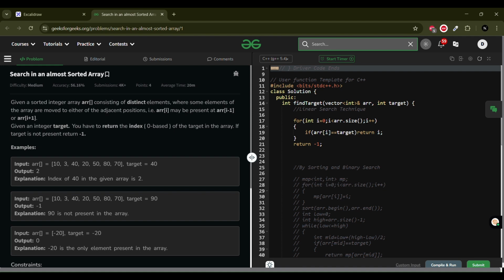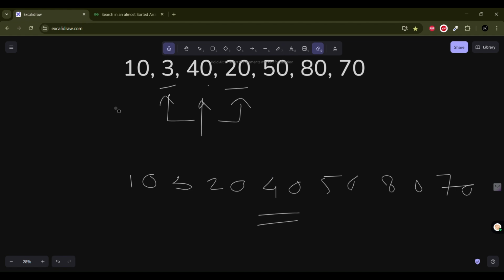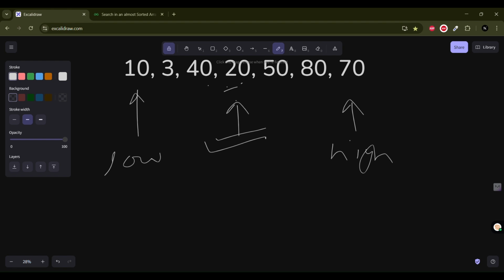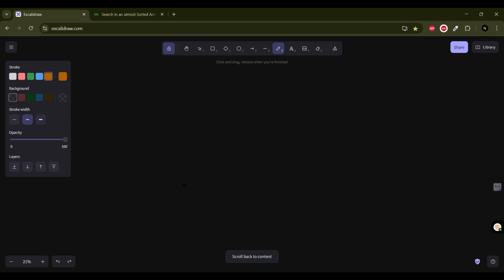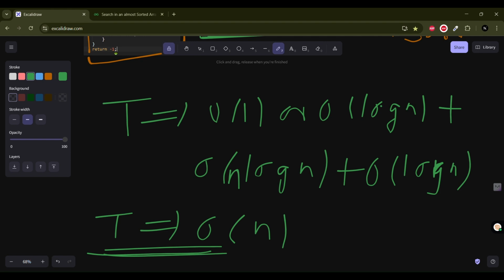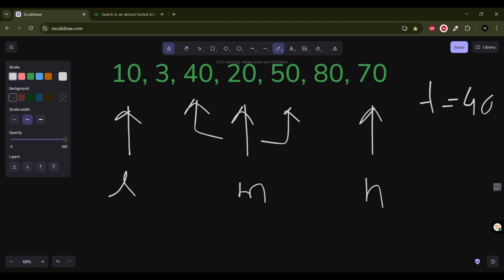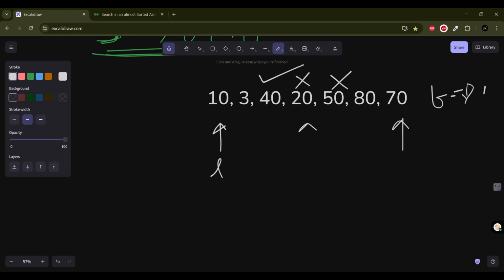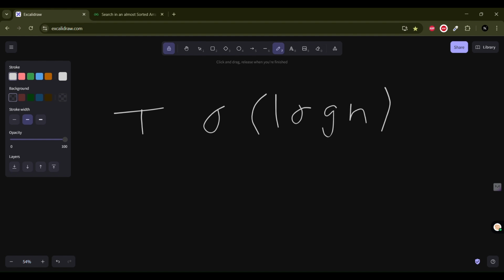Search in an almost Sorted Array | gfg potd 5 may 25 | Binary search | Explanation with code | C++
00:00 - Problem Explain
02:50 - Brute Approach: Linear search
04:50 - Better Approach: Sort and search
13:00 - Optimal Approach: Binary search
19:49 - Conclusion

Problem Explanation and Approaches:

💡 Problem Statement:
You're given a sorted array where each element may have been swapped with its adjacent element.
Given a target, your task is to find its index (0-based) or return -1 if it's not present.

🧠 Example:
Input:
arr = [10, 3, 40, 20, 50, 80, 70], target = 40
Output: 2

Input:
arr = [10, 3, 40, 20, 50, 80, 70], target = 90
Output: -1

Input:
arr = [-20], target = -20
Output: 0

🔹 Approach 1: Naive Linear Search (🌟 Beginner-Friendly):
📝 Explanation:
Just iterate through the array linearly and check if the element matches the target.
✅ Works on all arrays.
❌ Time Complexity: O(n) — not optimal for large arrays.

🔹 Approach 2: Binary Search After Sorting (⚠️ Not Recommended for This Problem):
📝 Explanation:
Store original indices using a map.
Sort the array, then do binary search.
If found, return original index using map.
❌ Time Complexity: O(n log n) due to sorting.
❌ Not optimal, defeats the purpose of using a sorted array.

✅ Approach 3: Optimized Binary Search for Nearly Sorted Array:
📝 Explanation:
Since each element can be misplaced by 1 position, check mid, mid+1, and mid-1.
Then adjust search space accordingly by jumping two places (instead of one).
✅ Best approach for this specific problem.